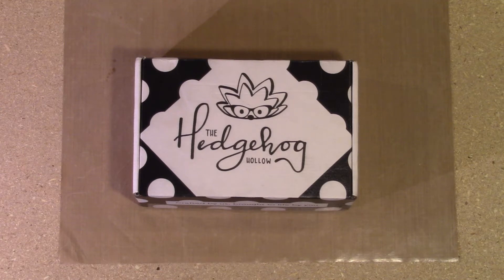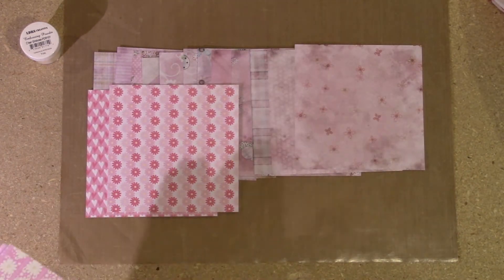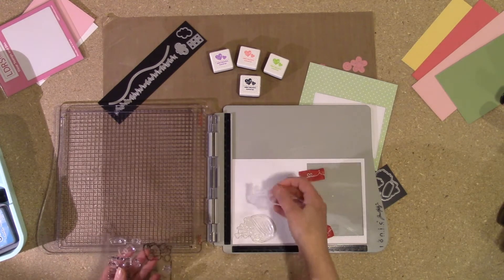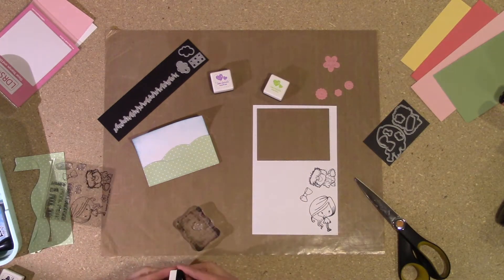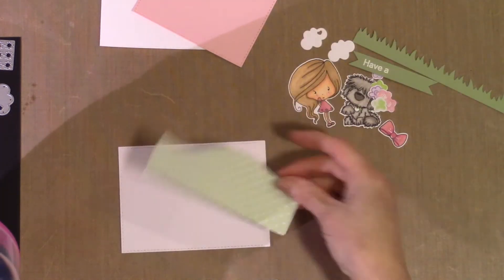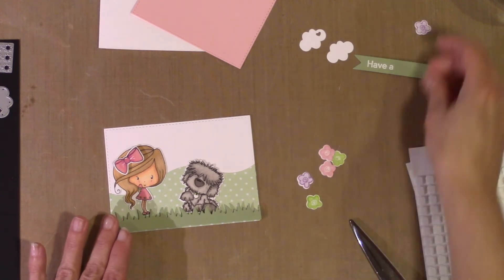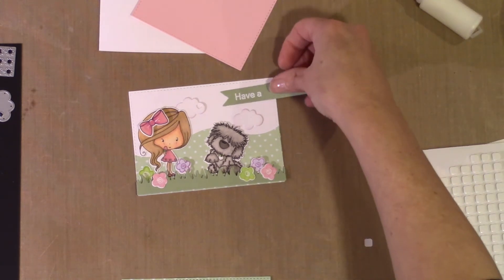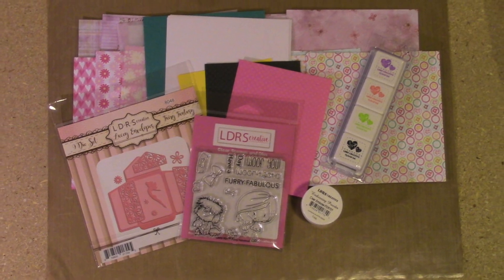The Hedgehog Hollow Card Making Box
A quick unboxing and card I created using the March Hedgehog Hollow Card Making kit. I Luv Luv Luv these boxes and all the goodies that come inside! Here is a link to the kits in case inspiration strikes and you want to get in on the fun.